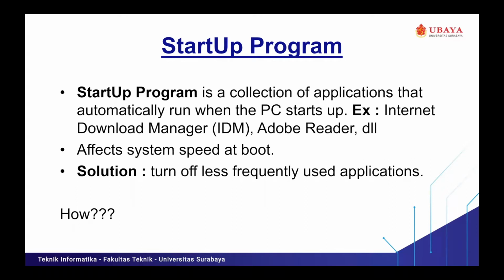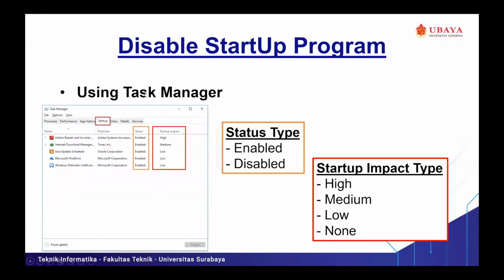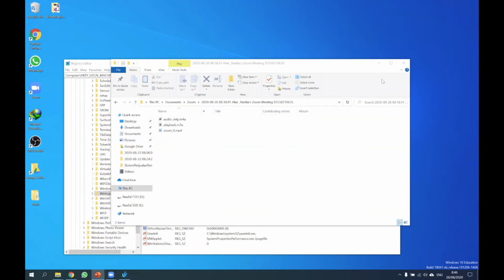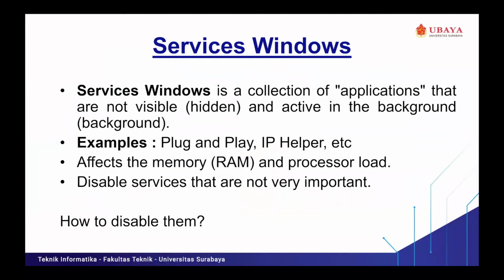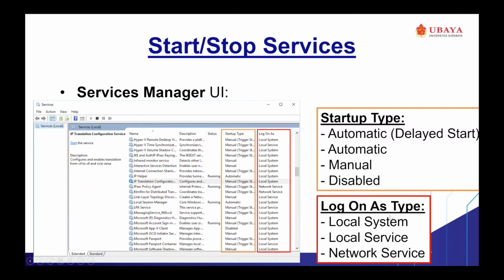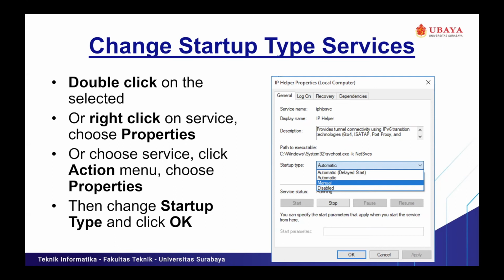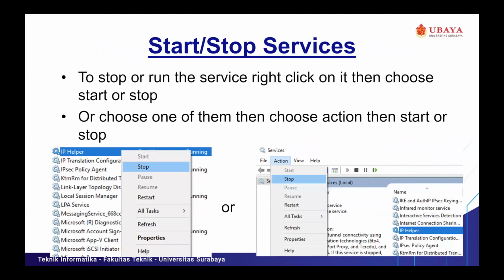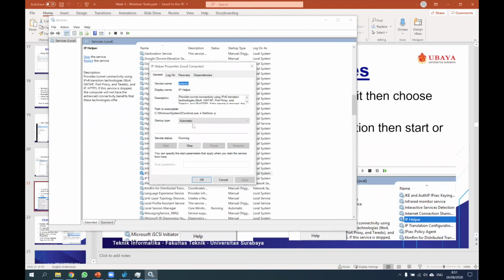OS Week 3 [Part 2] - Start Up Program and Services